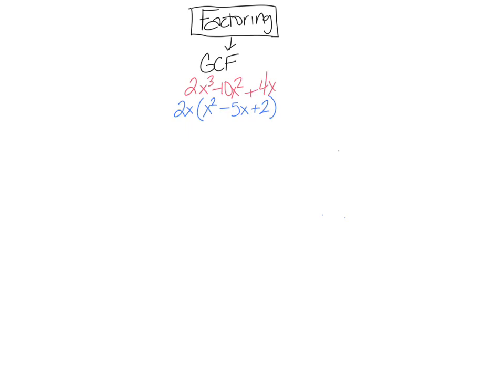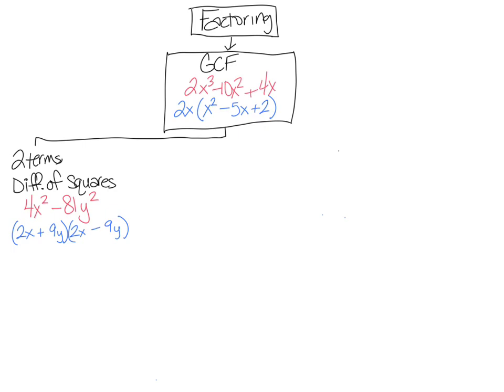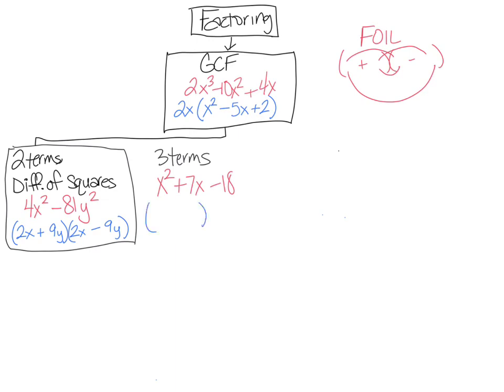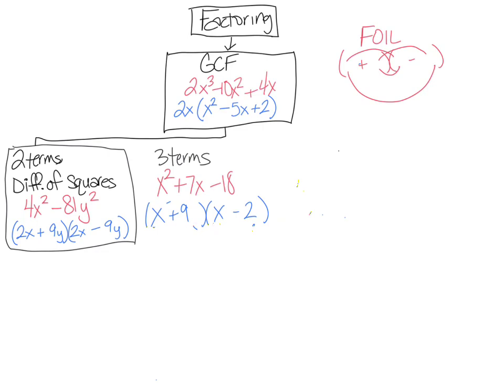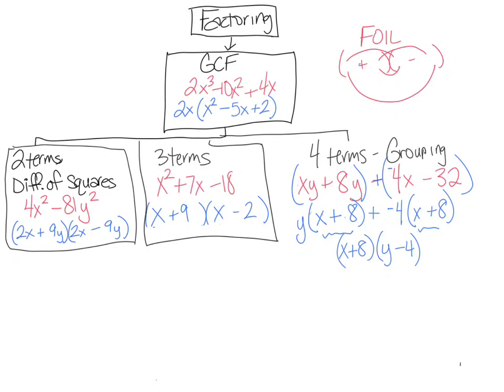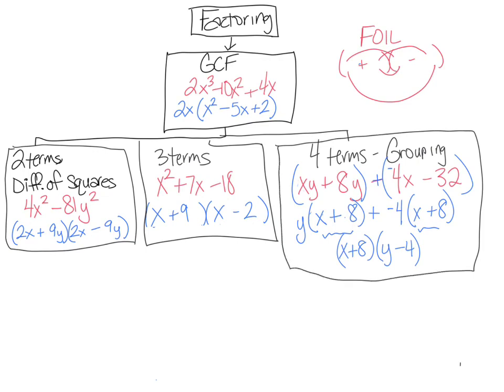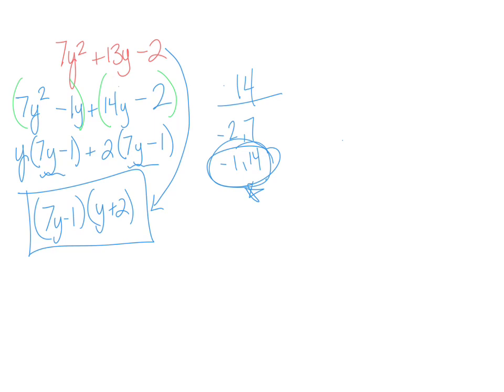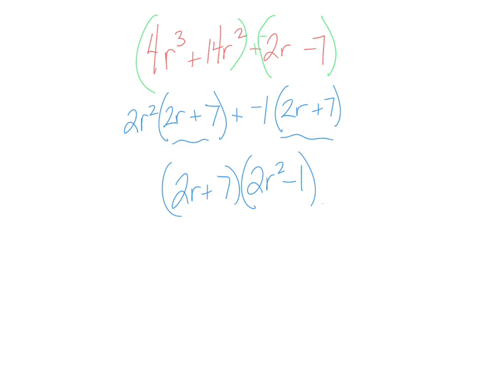Hawkes 11.5 Review of factoring techniques